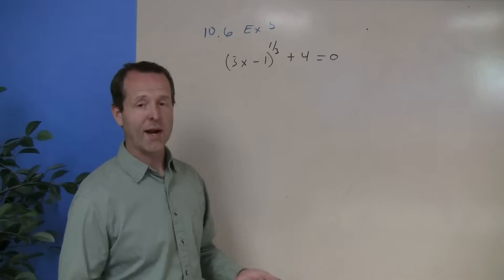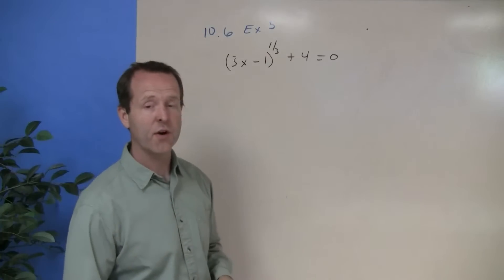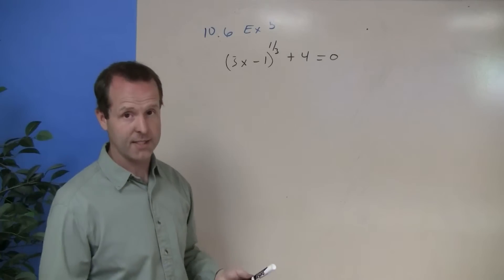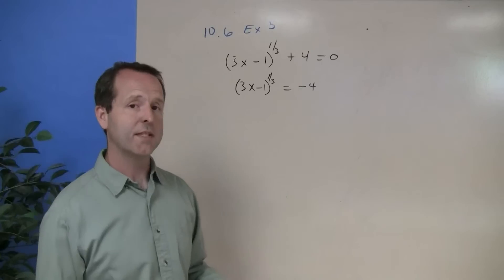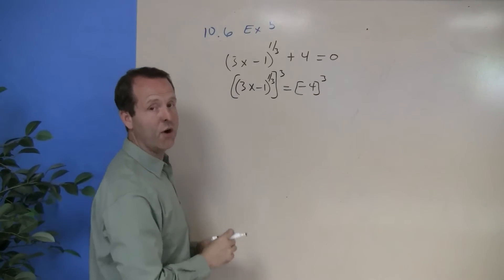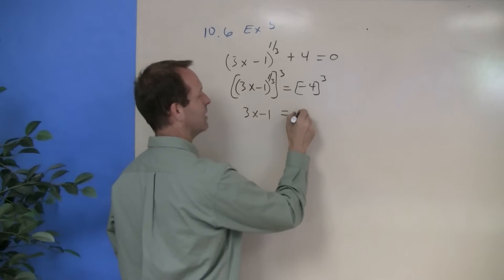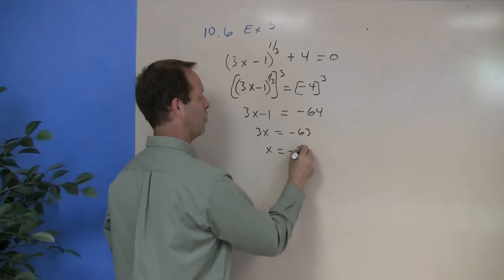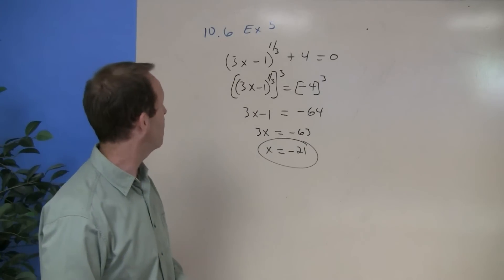Solving a Radical Equation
10.6.5 B Intro to Algebra
Radical Equations